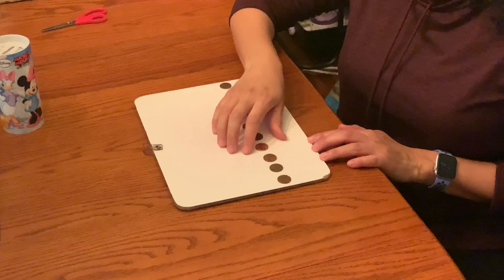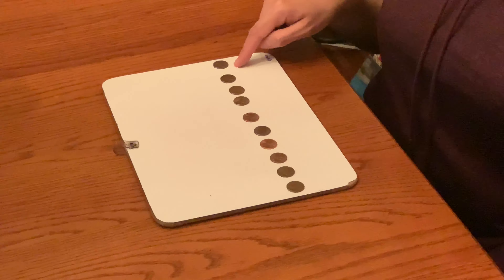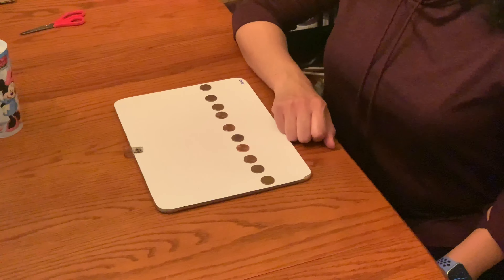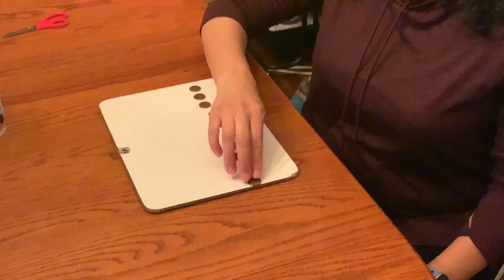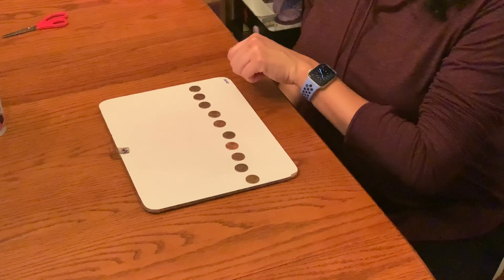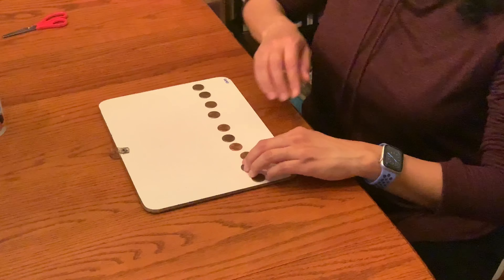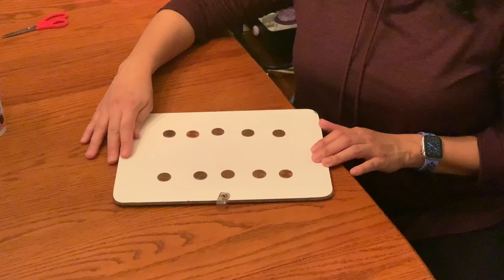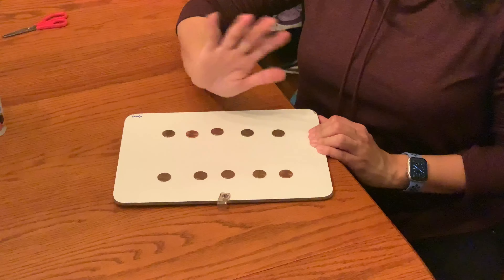Pennies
Flipping coins to build fine motor skills